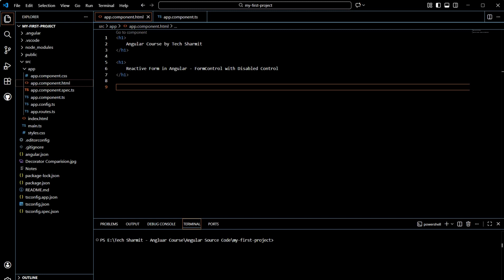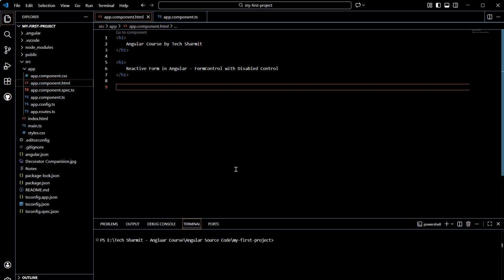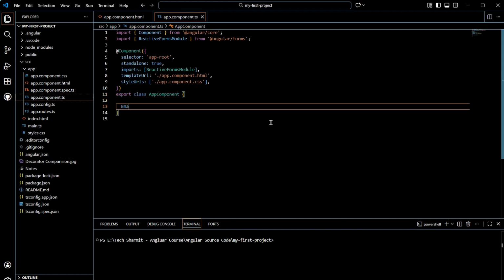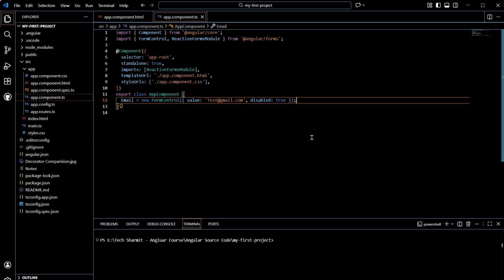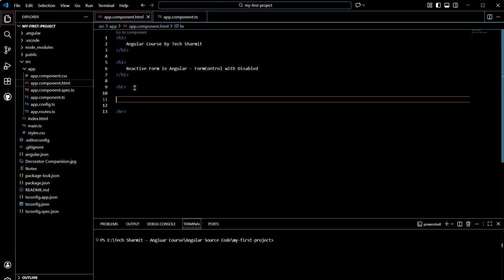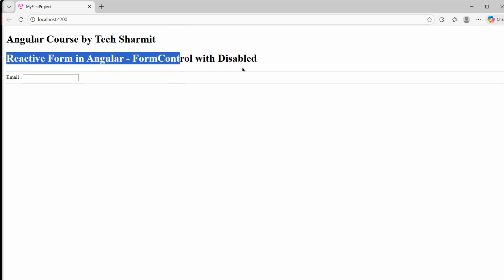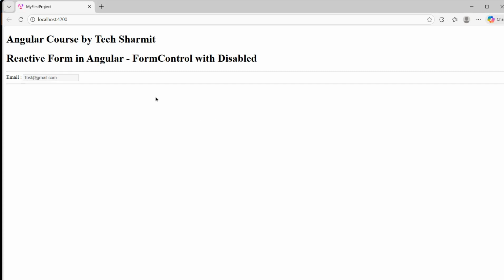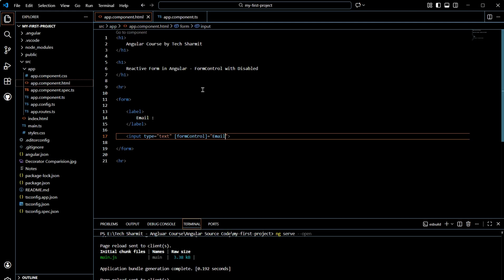Angular Reactive Forms in English: FormControl with Disabled State | FormControl in Angular (Ep-298)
Learn Angular Reactive Forms in English with this beginner-friendly tutorial on FormControl disabled state.
In this session, you will clearly understand how to disable a FormControl in Angular reactive forms, why disabled controls are used, and how they behave in real-world Angular applications, explained step by step in simple English.

This complete Angular Reactive Forms tutorial in English is specially designed for beginners who want to build strong fundamentals of Angular form control states.

(1) Introduction to Angular Reactive Forms
(2) What does disabled FormControl mean in Angular
(3) How to create a disabled FormControl with default value
(4) Difference between enabled and disabled FormControl
(5) Best practices for using disabled fields in Angular forms

(1) Creating a disabled FormControl in Angular reactive forms
(2) Understanding how disabled FormControl affects form value
(3) Basics of managing enabled and disabled states in Angular forms

(4) Anyone who wants to master Angular Reactive Forms from basics

| angular reactive form in english | angular formcontrol disabled | disable formcontrol in angular | reactive forms angular tutorial | angular tutorial for beginners | angular form control | angular forms in english |